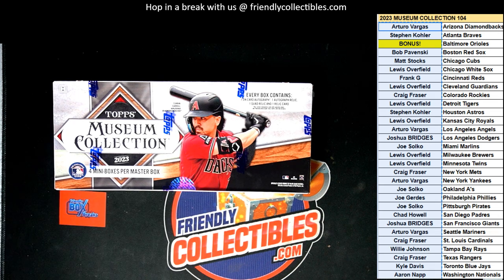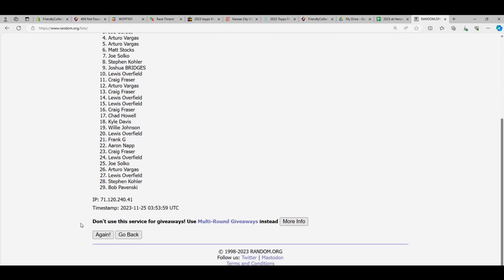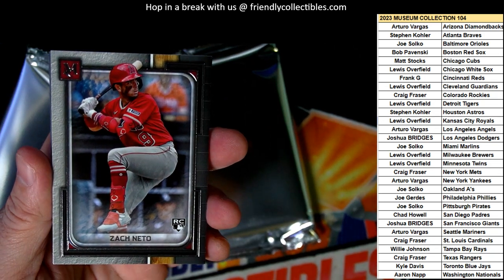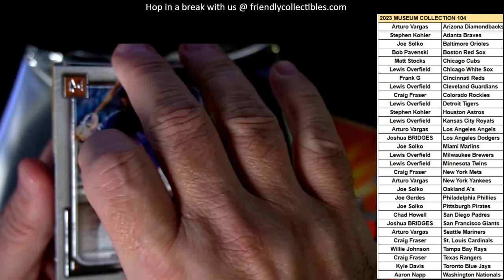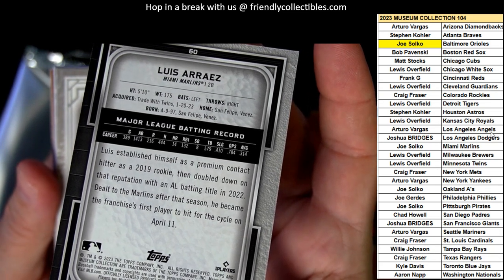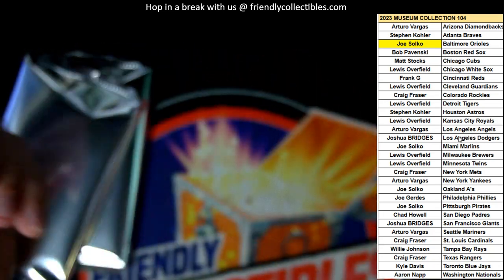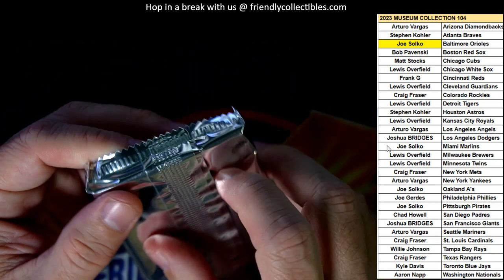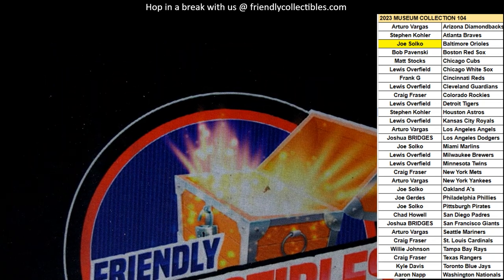2023 Topps Museum ID 23MUSUEMPYT104